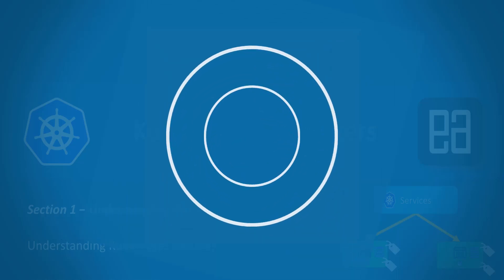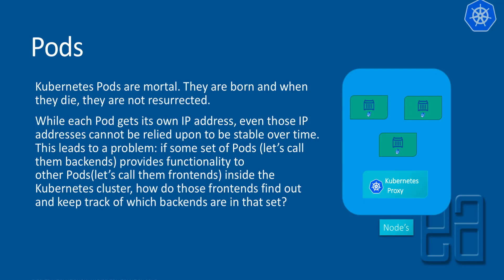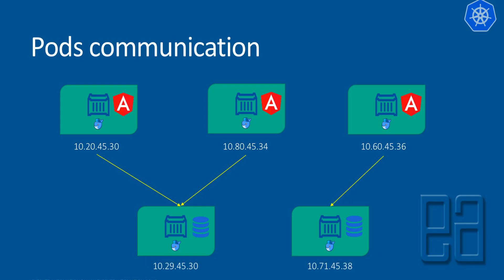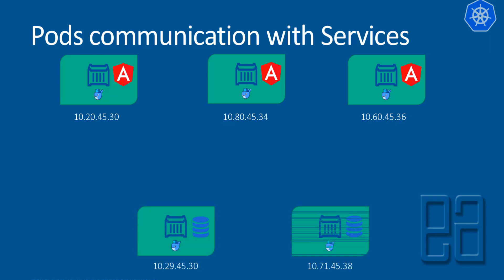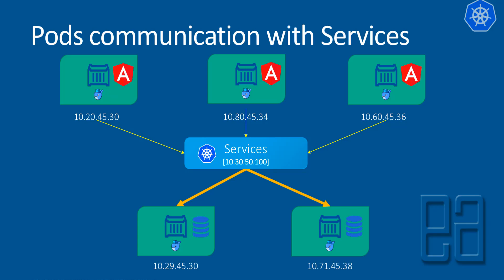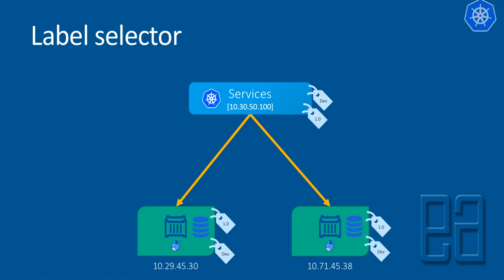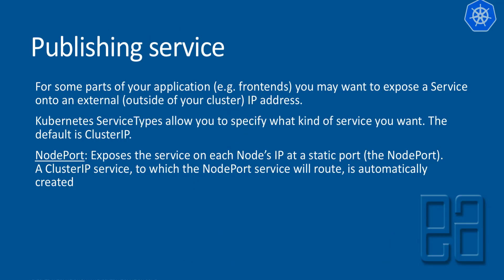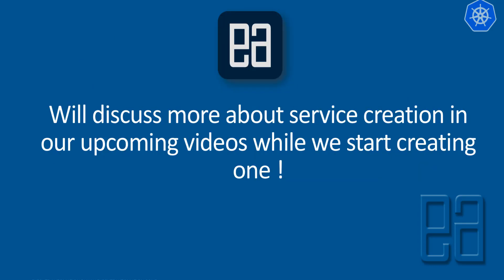Part 7 - Understanding Kubernetes Services | Kubernetes for testers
In this video, we will discuss and understand how Kubernetes services works and the power of Service to access the Kubernetes cluster pods.